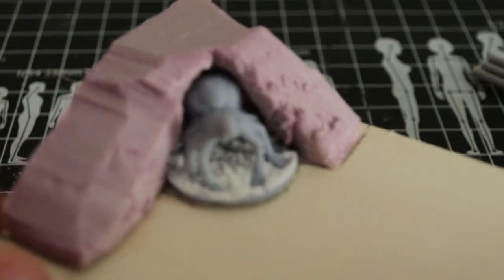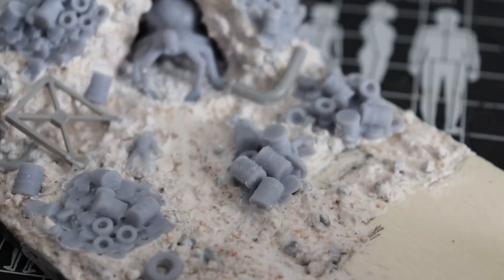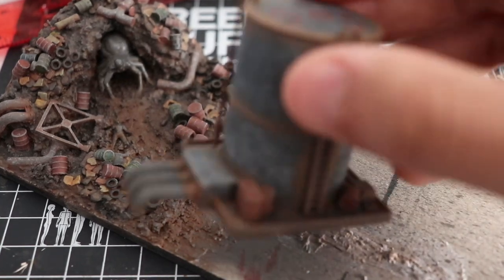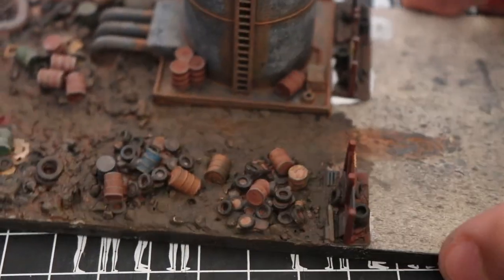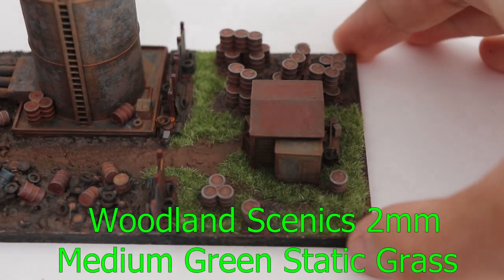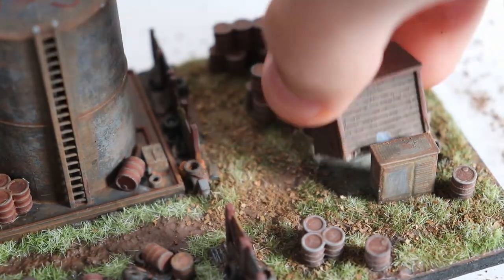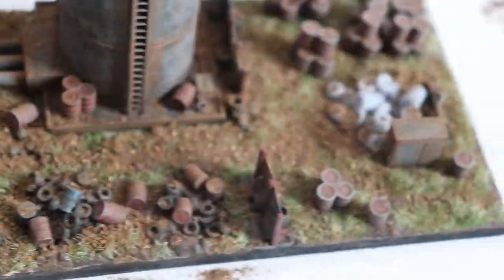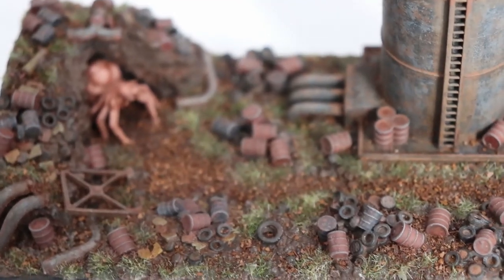Junkyard Diorama Build (Building Realistic N Scale Diorama)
Music
Title: The Dark Sorcerer
Composer: Whitesand (Martynas Lau)